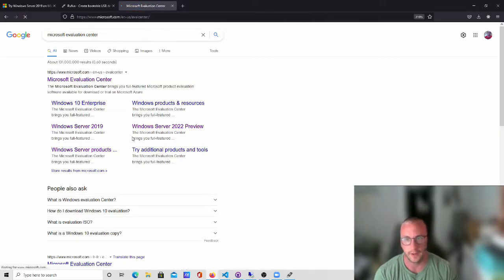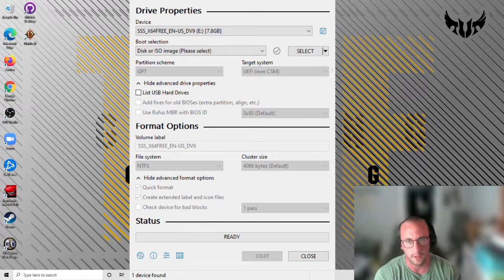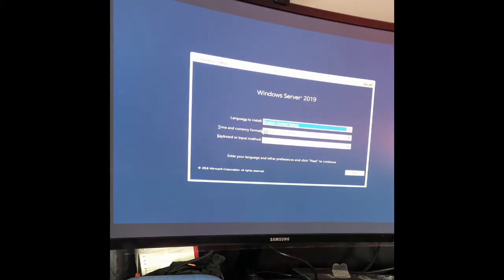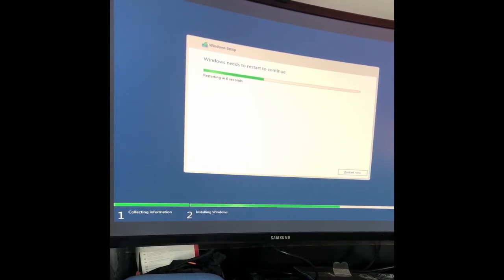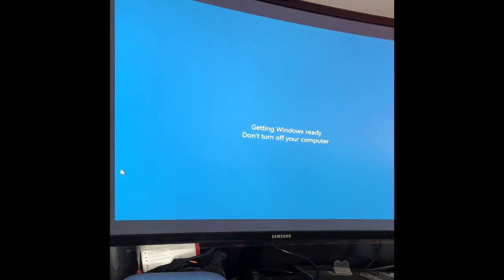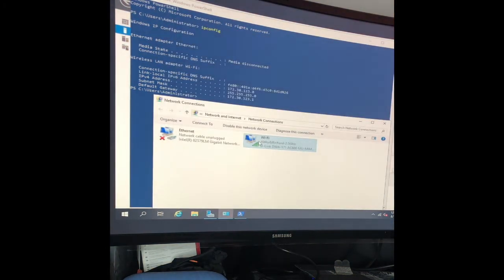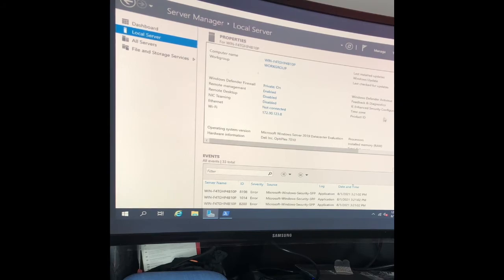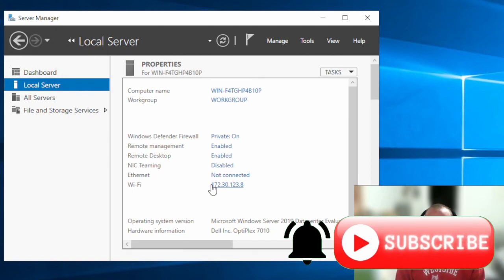Home Lab Set Up Part 1 : Installing Windows Server 2019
How to install Windows Server 2019 from A-Z. In this video ill go over where to find a evaluation copy of Windows Server 2019. How to get the ISO onto a USB stick and then install it on a computer, assign it a static IP address to be able to access it from another computer on your network. In this series Ill be documenting my Home Lab setup which will include setting up Hyper-V service, Active Directory, creating and importing VMs.